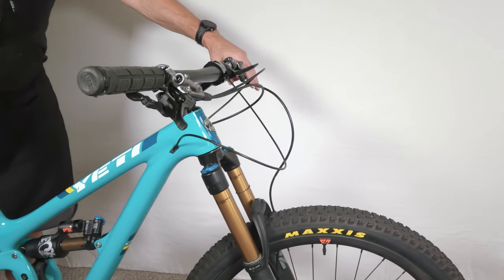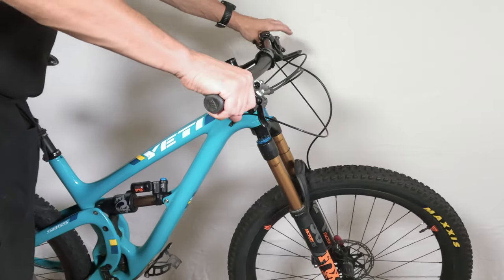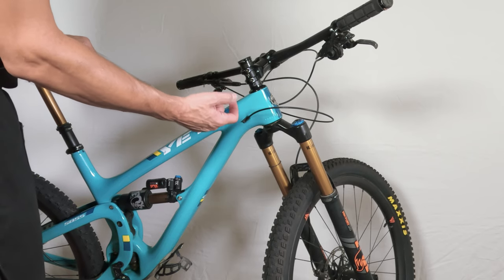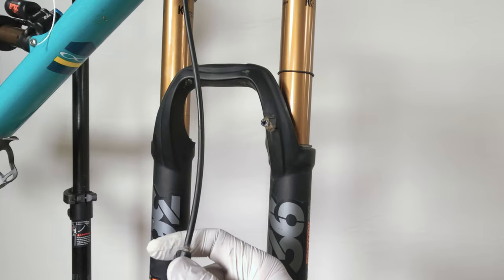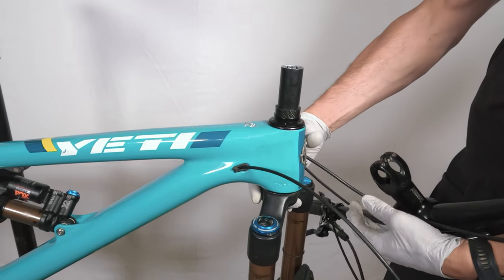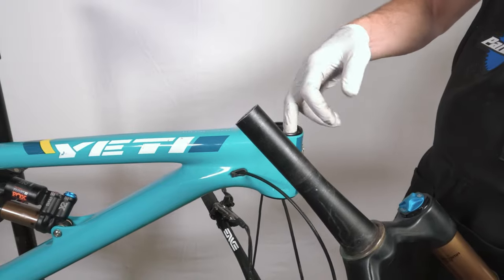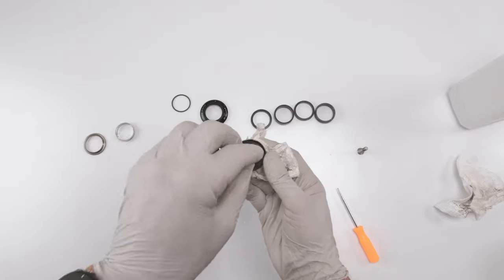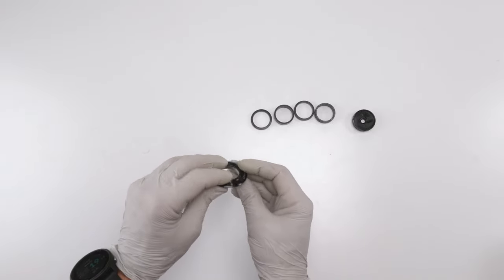Headset Service + Knock fix for beginners on Chris King Inset. Avoid the BIG mistakes, DF-1 review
In this video, I go over servicing a mountain bike headset. People make very common mistakes when performing this service, which usually end up destroying a bearing over time.

I go over headset knock as well, as this bike had a slight knock, so  go over what it sounds like and how to fix it.

the headset in the video is a Chris King Inset, but the advice applies to all headsets: Cane Creek, FSA, Industry Nine, Raceface, Thomson etc.

I also review the Parktool Dummy fork 1 DF-1 and provide my thoughts. Out of the box, the tool is basically a useless waste of money, but I explain how you can fix that and turn it into a handy tool.

As always, let me know if there are any questions.